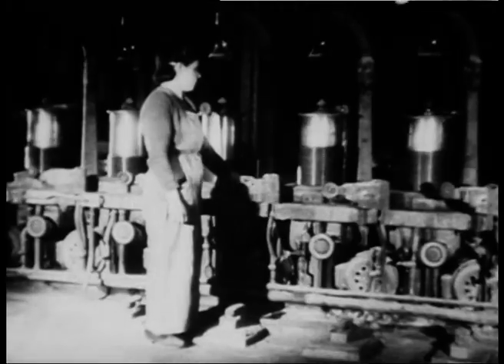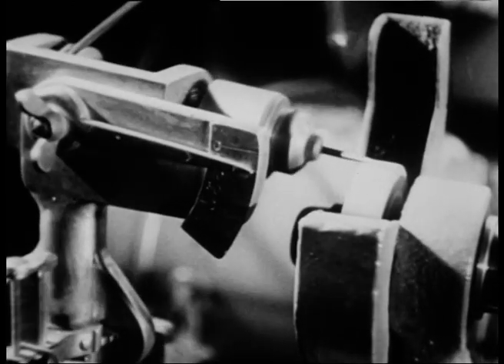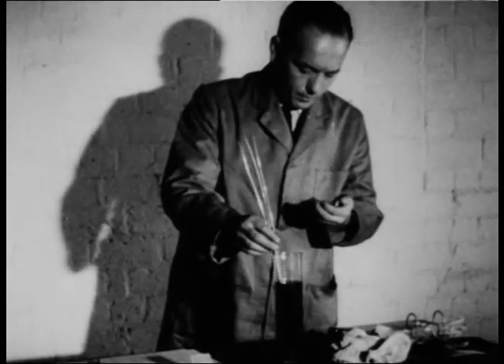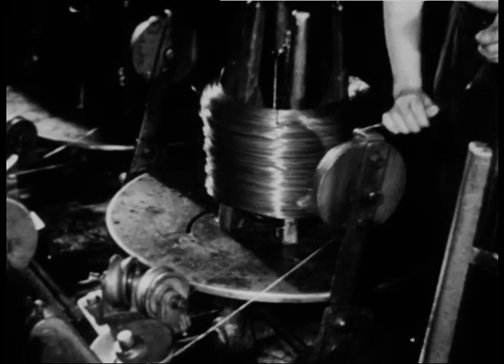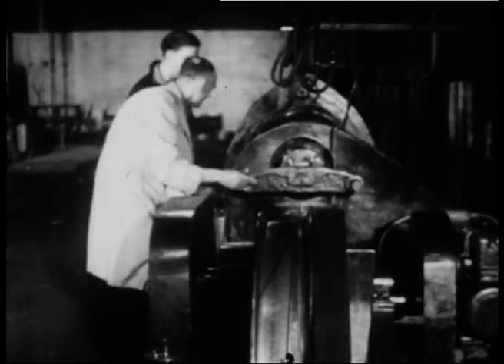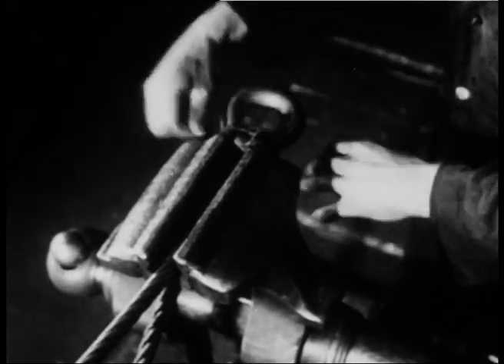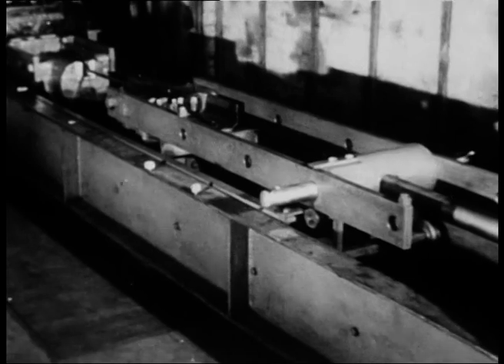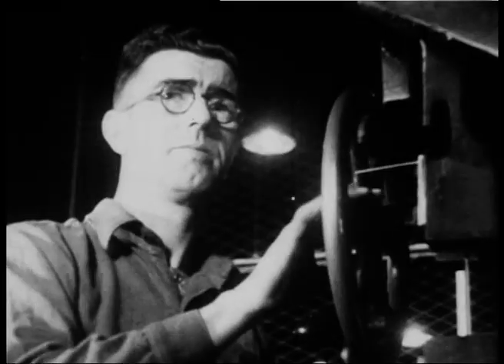Wire Rope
The making of wire rope in the days this country actually made things.